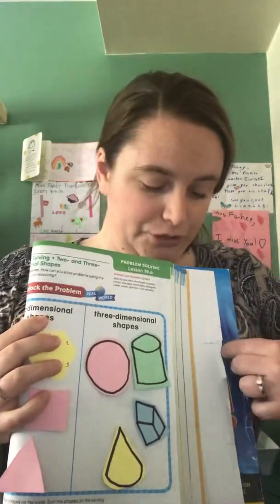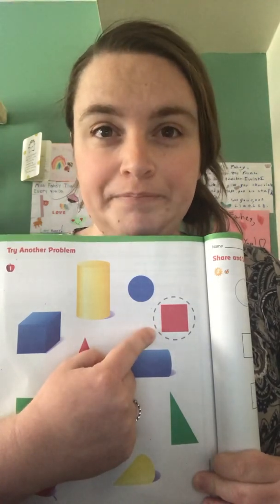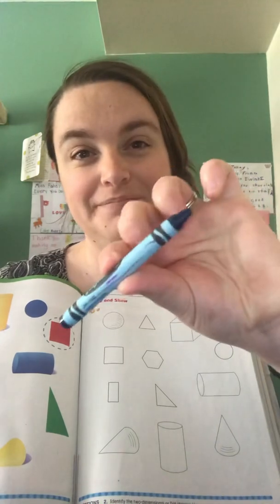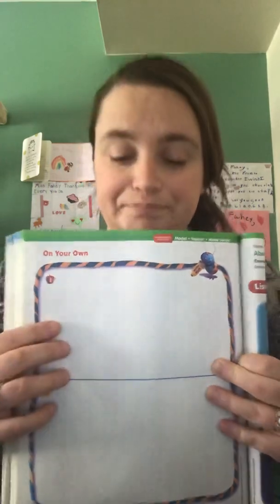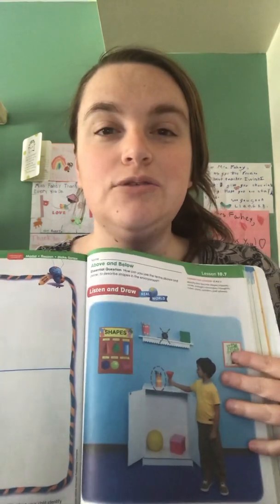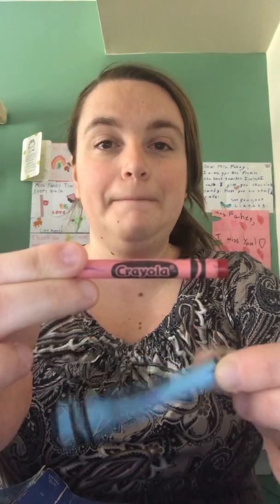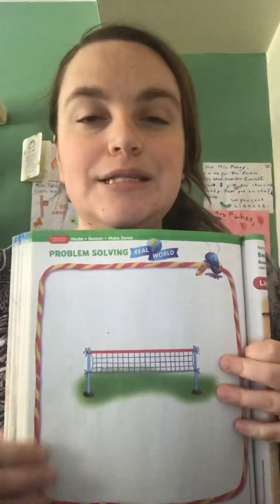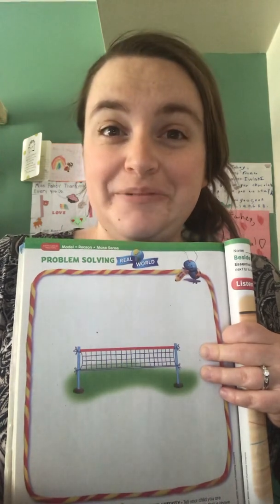Math Ch. 10.6 AND 10.7, pgs. 433-440